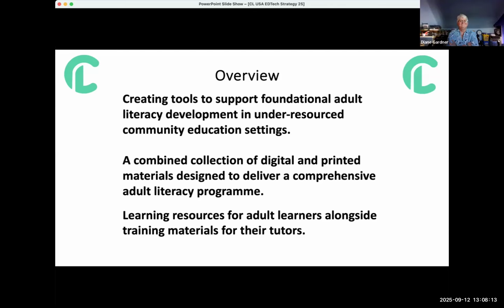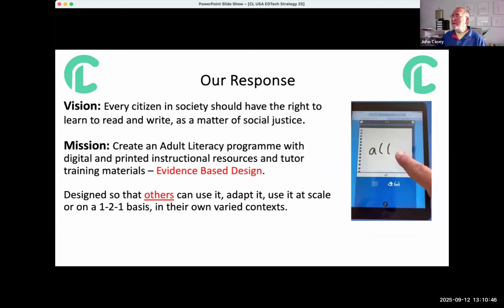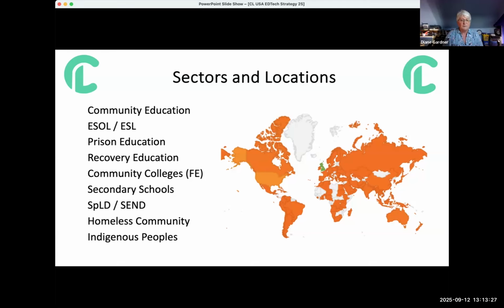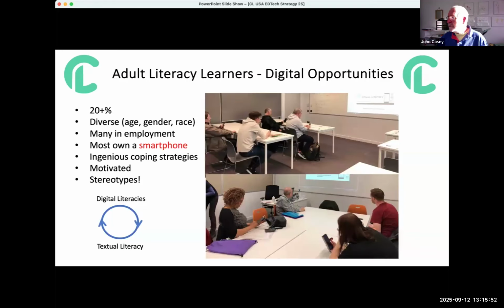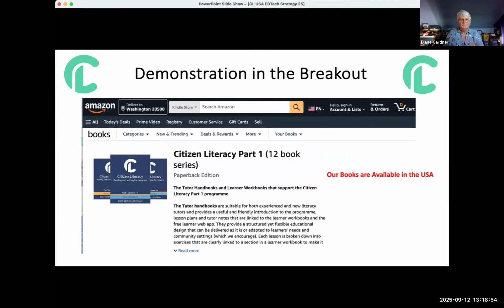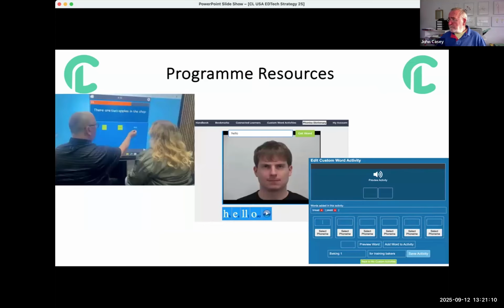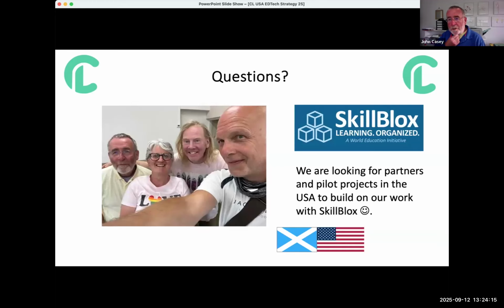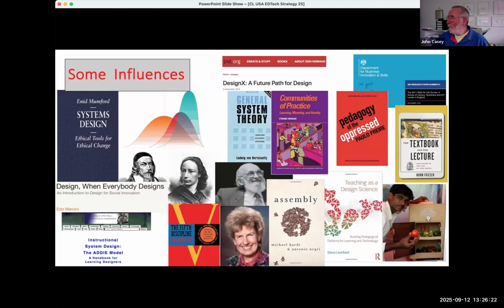Reading and Writing… for Everyone!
Citizen Literacy's FREE mobile app is designed to accelerate foundational literacy development for adults. It includes a voice-driven interface, two virtual teachers providing instruction and personalized feedback, and a number of other thoughtful design features to making reading and writing engaging for adult learners. Learn about the app itself, along with the other resources you can explore to support its implementation.

Hosted every month, our virtual strategy sessions convene edtech leaders, teachers, and education professional to share promising practices and innovations in digital learning, edtech integration, and distance education.

EdTech Strategy sessions are an initiative of the IDEAL Consortium. Visit ideal.worlded.org to learn more.